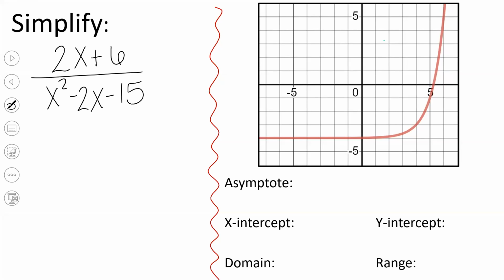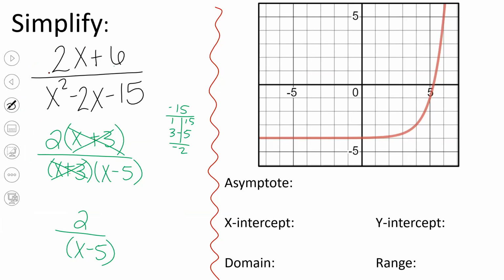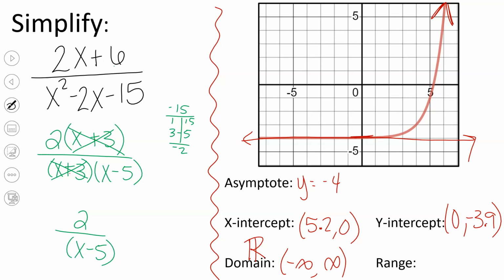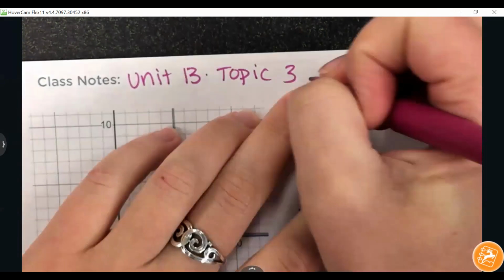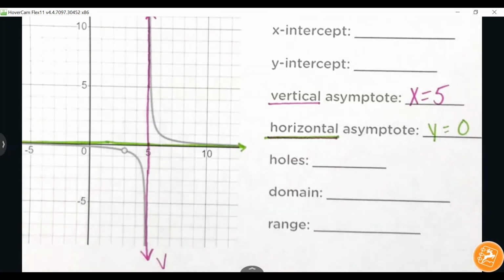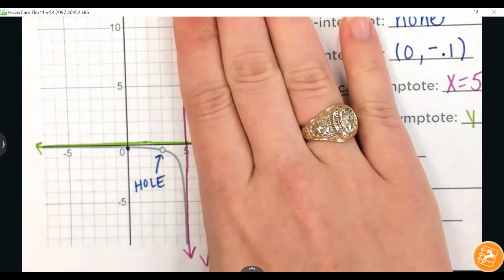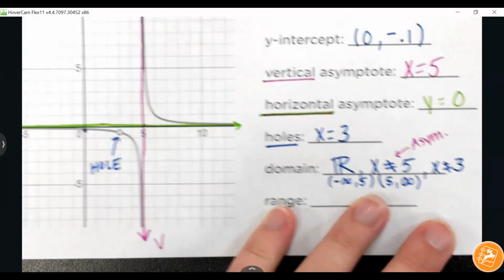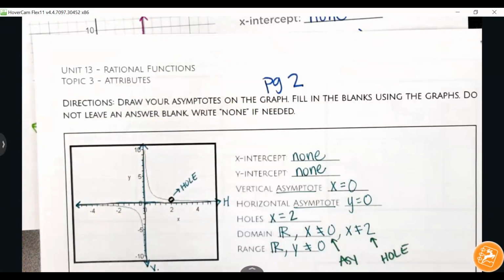Attributes of Rational Functions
attributes including intercepts, domain, range, asymptotes, maximum and minimum on rational graphs.